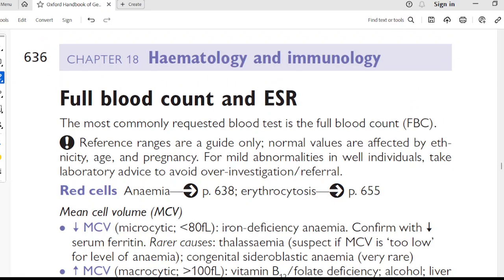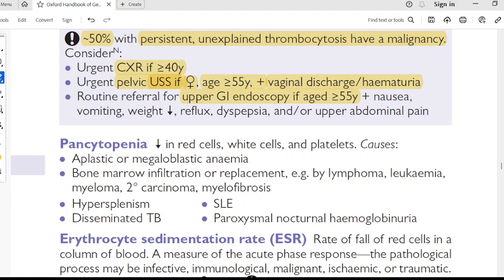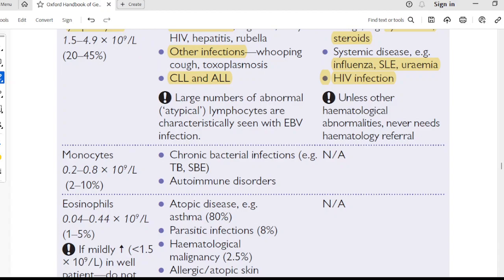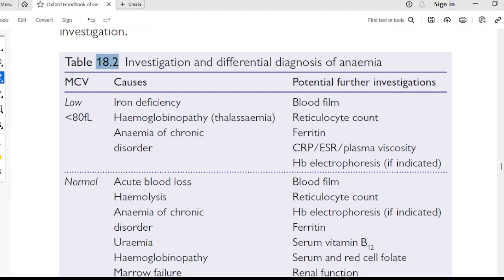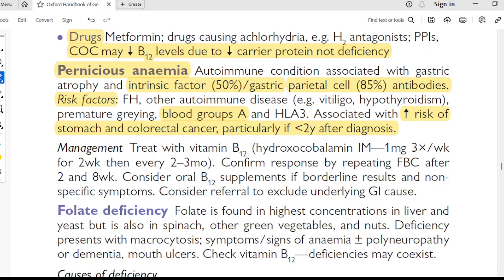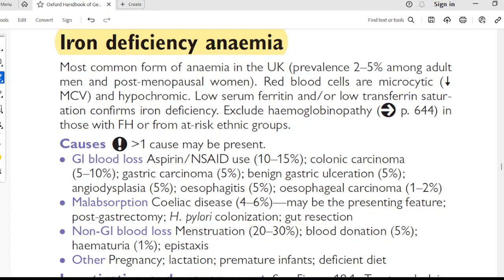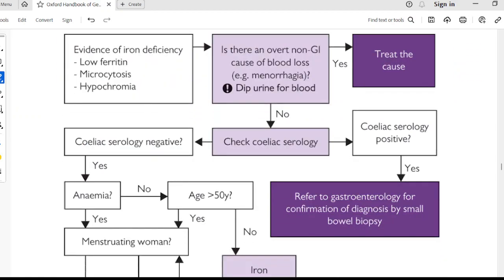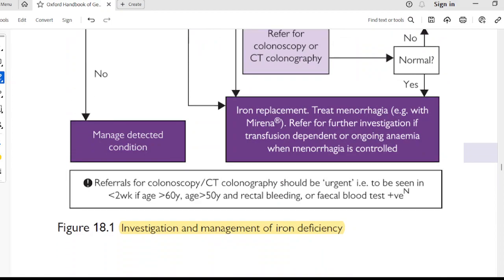DAY 38_STUDYBUDDY_MRCGP_INTL OXFORD HANDBOOK OF GP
HEMATOLOGY AND IMMUNOLOGY   PART 1